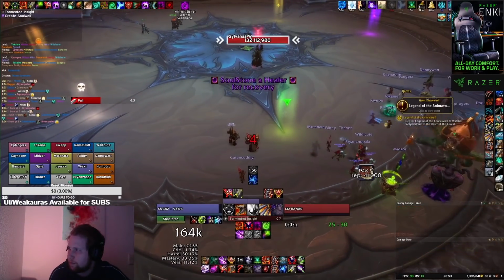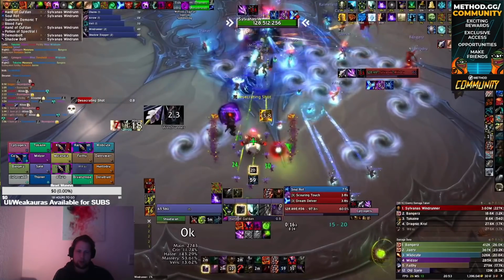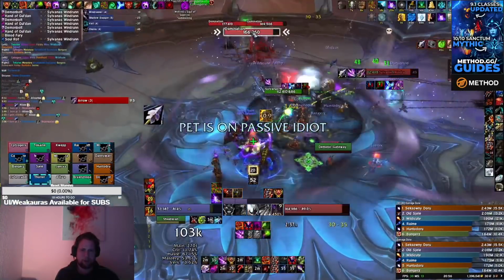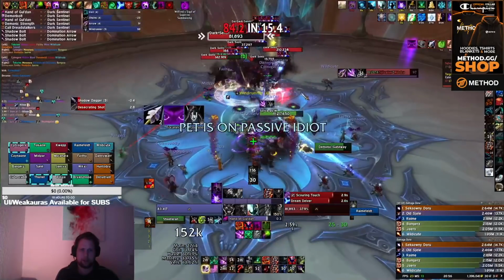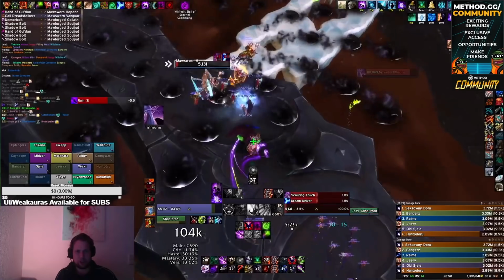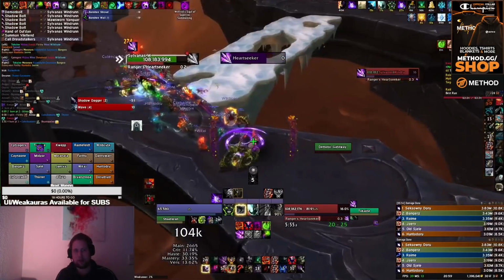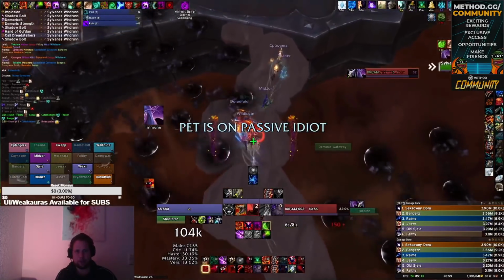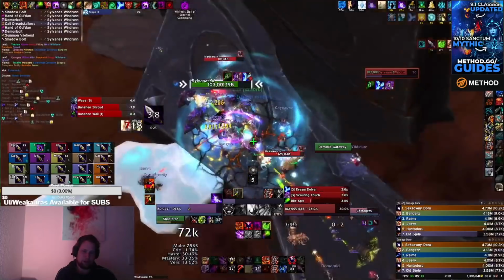Sylvanas Mythic Walkthrough - Demo PoV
I did some VoD and log reviews on stream and one of it was a walkthrough of Sylvanas mythic as demo.
I am going through what to do, what to keep in mind and how to get that extra dmg.
Would you like me to do more of that content? Let me know!